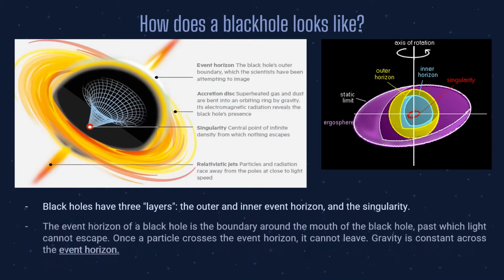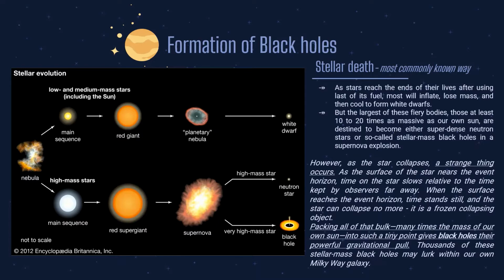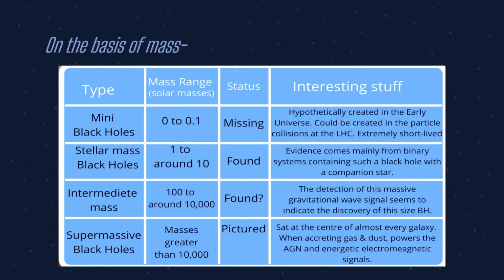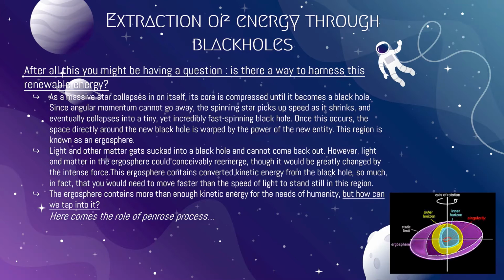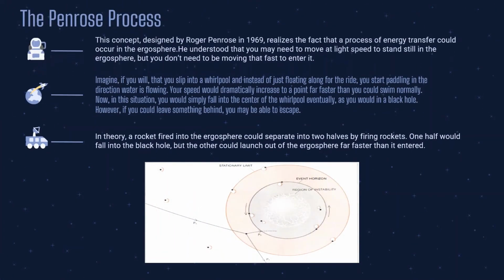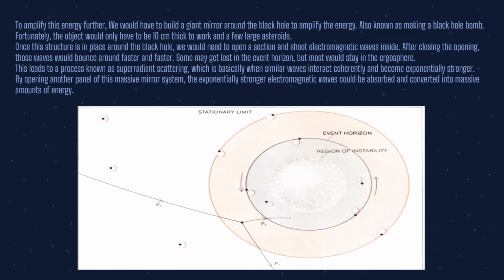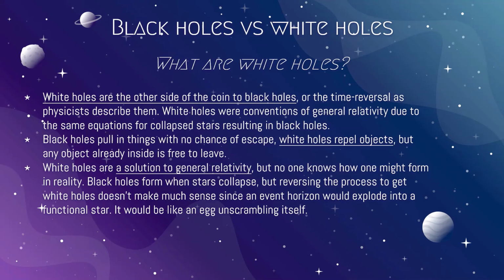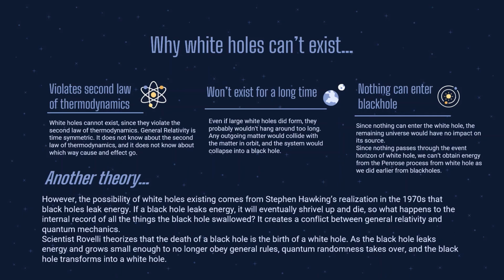Story of a black hole and its utilization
In this project we will expand our knowledge about black holes and know more about the cosmos. Ever wondered that an entity such as black hole which has immense amount of energy packed into it can be utilized and harnessed? This project will help you understand more about such topics - Black holes, formation of black holes, white holes and so much more.